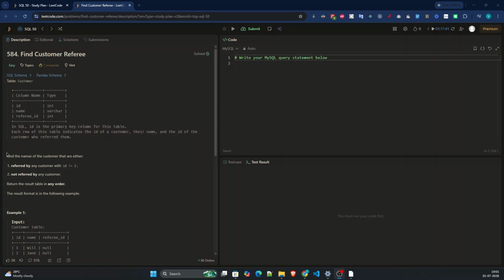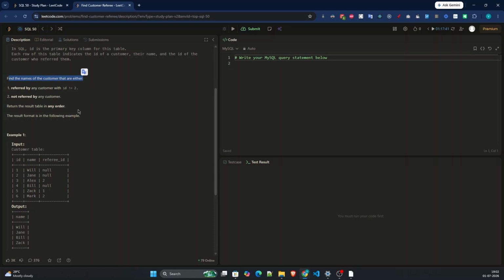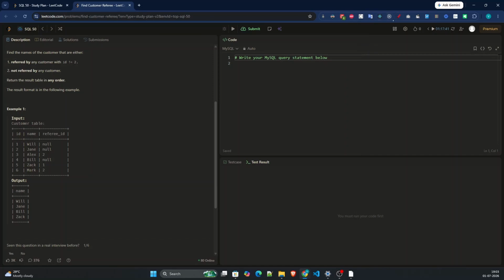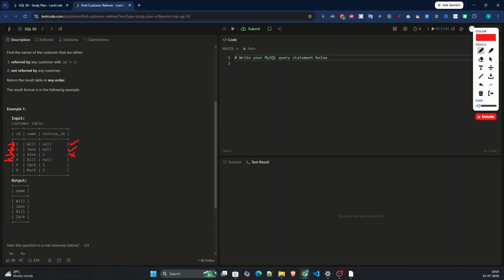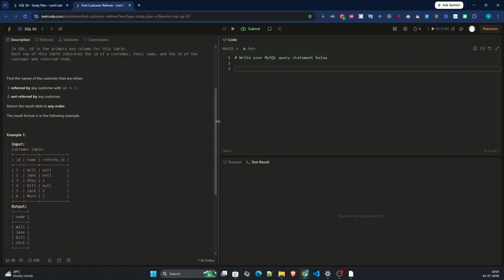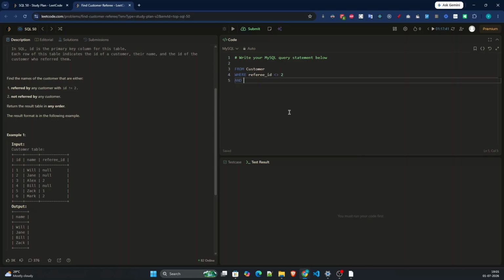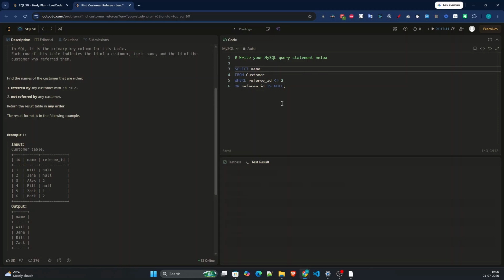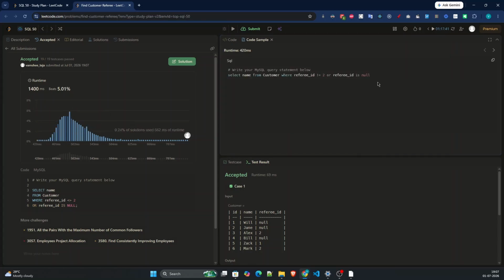SQL 50 | Problem 2 – Find Customer Referee | Easy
In this video:

✔ Problem Explanation
✔ SQL Query
✔ Approach
✔ Dry Run
✔ Interview Tips

SQL
Python
Data Engineering
DSA
Interview Preparation

Happy Learning!📚